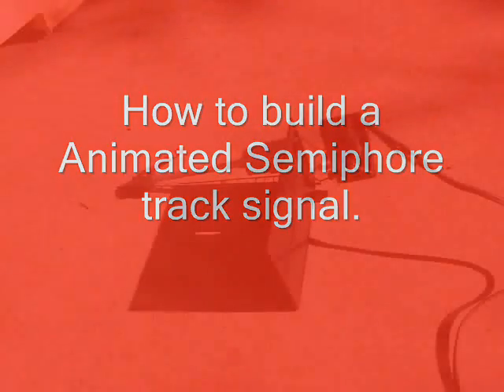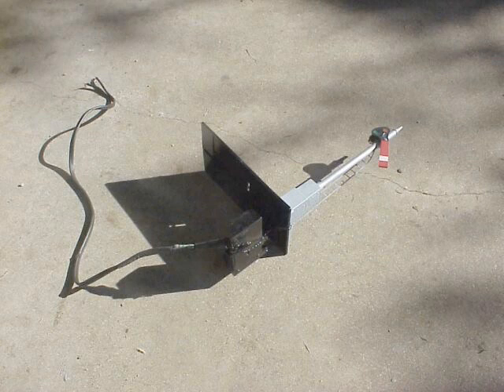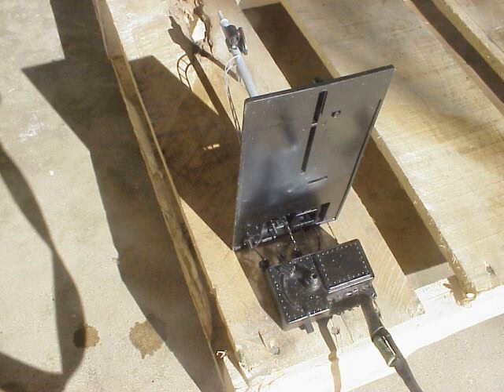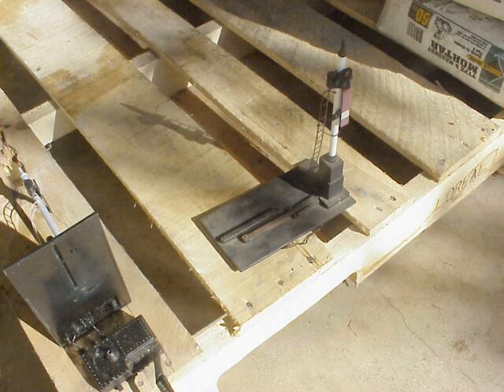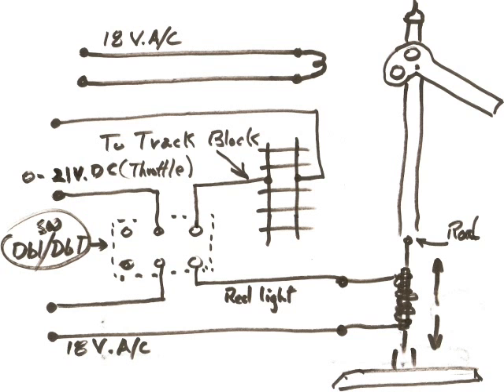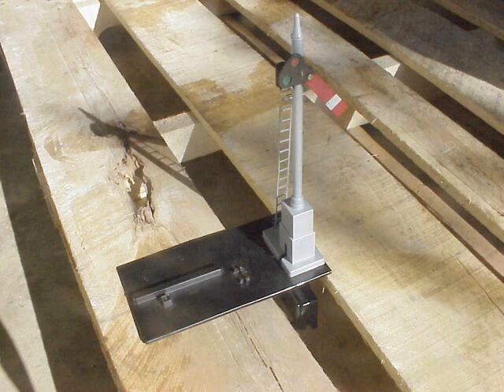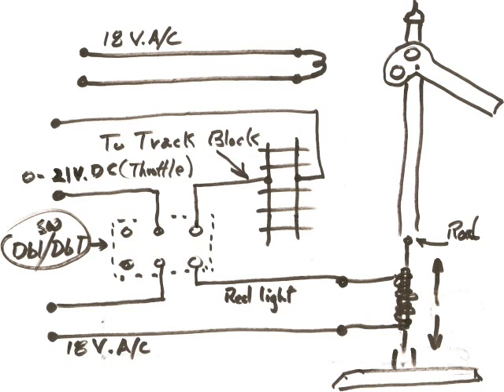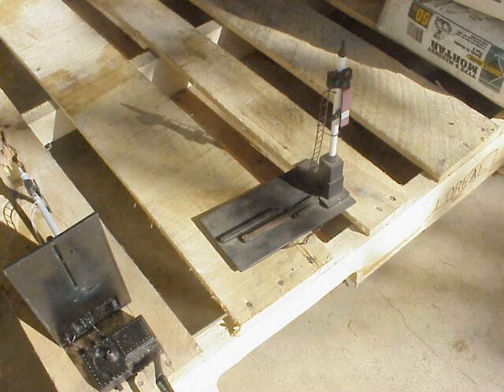Movie Animated Semiphore project